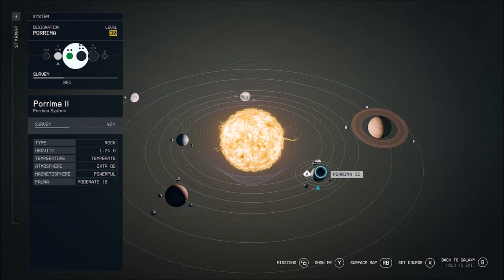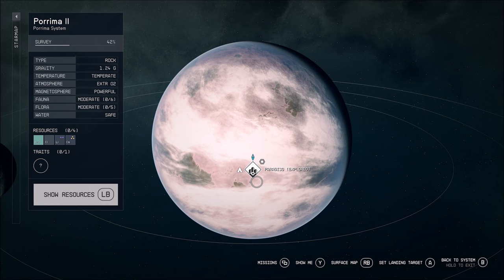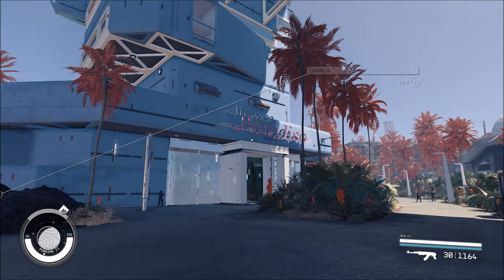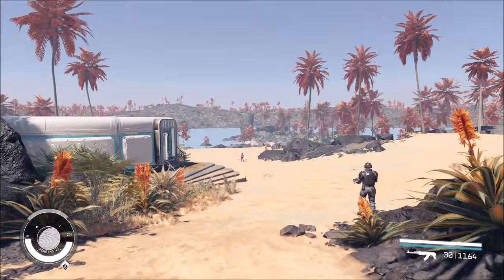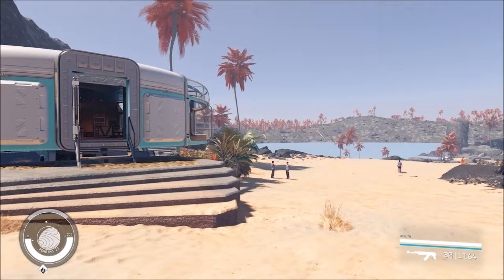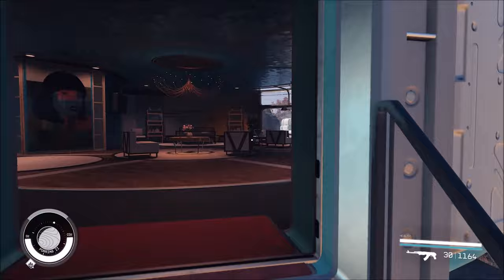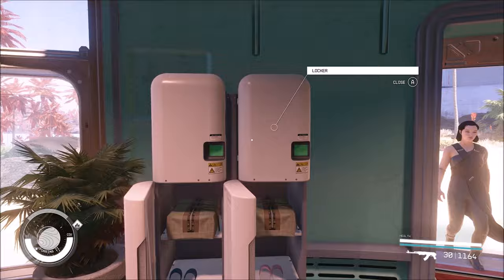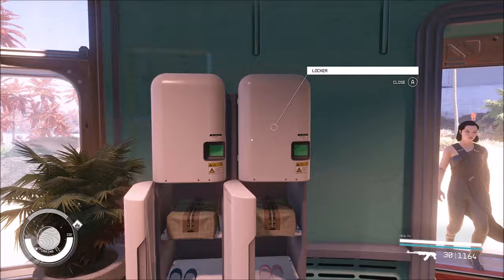Starfield Swimsuit Location - Bikini - Swim Trunks - Fun Outfit - Swimsuit Outfit - Bathing Suit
I'll show you where to find the Swimsuit in Starfield! This is a must have for those adventures on the beach.